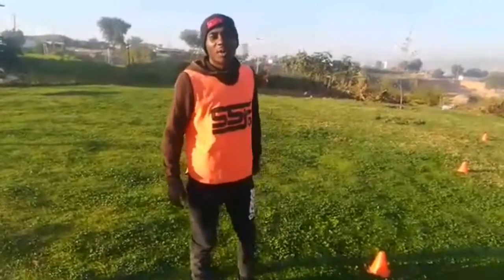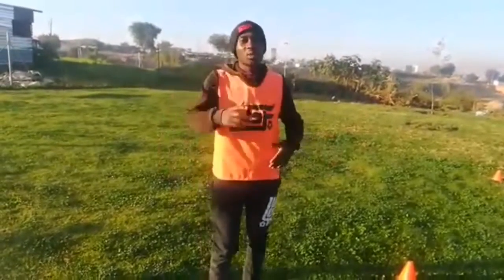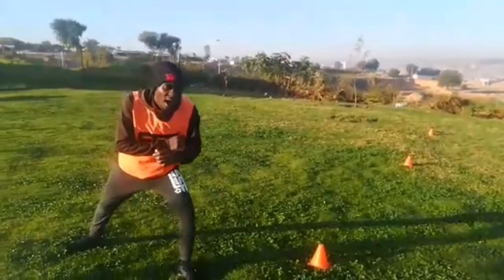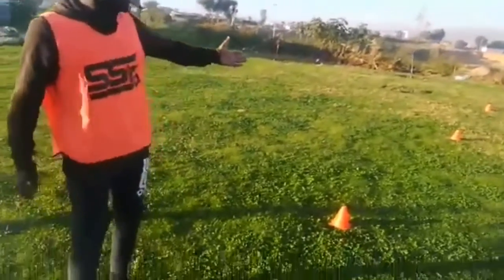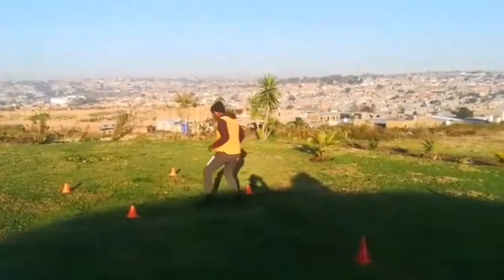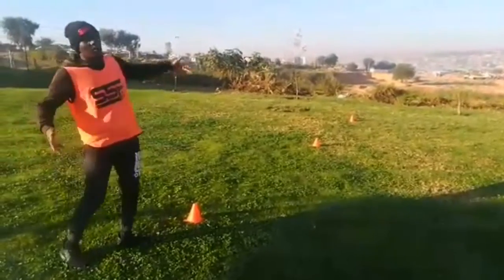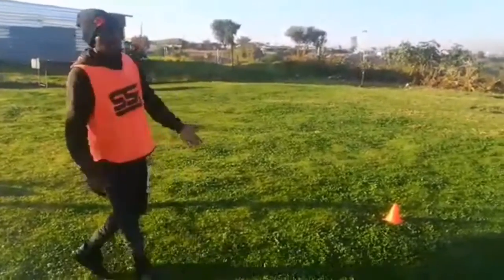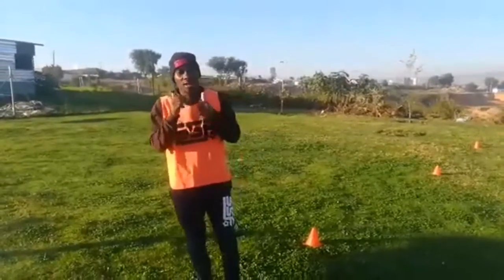LOCKDOWN TRAINING with Coach Emmanuel